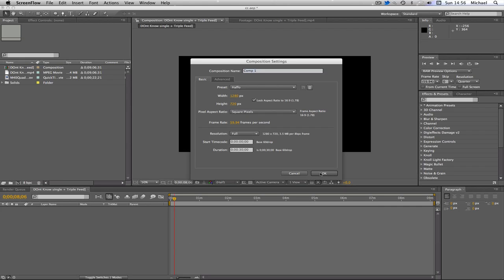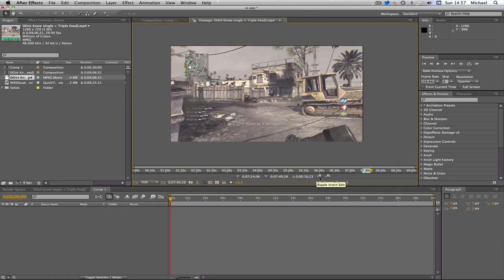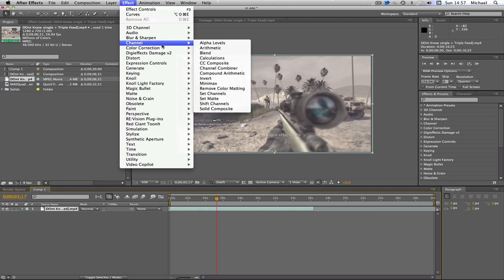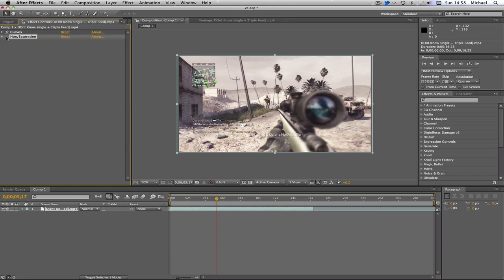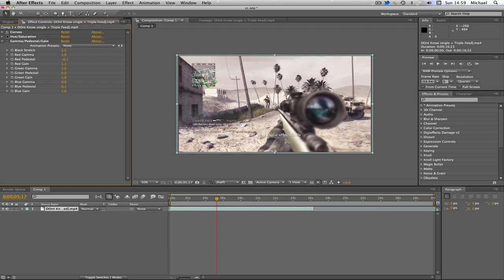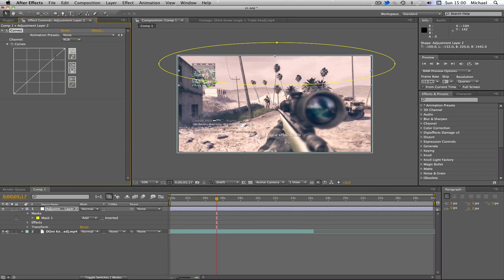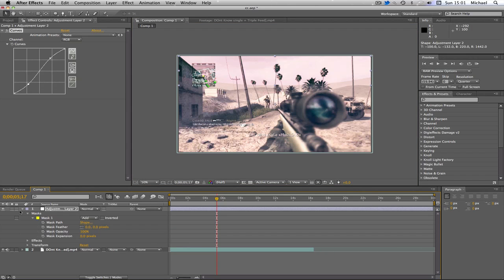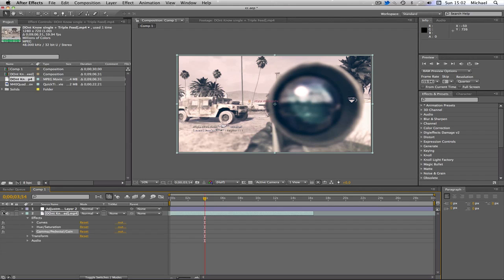After Effects Tutorial: Colour Correction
Working on my 1k project now! If you want to get involved, it is going to be a good laugh, just message me with your gamertag and I will invite you to help out!

Thanks everybody for your support!

-Haff